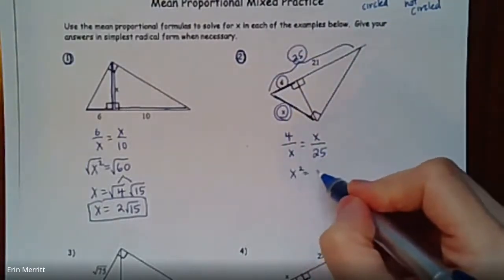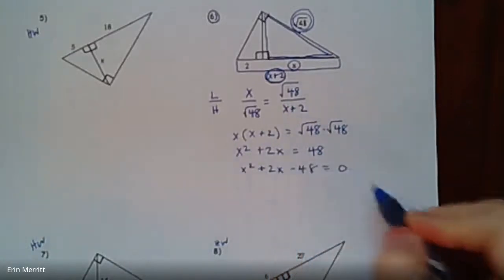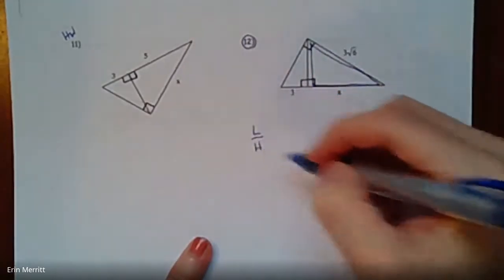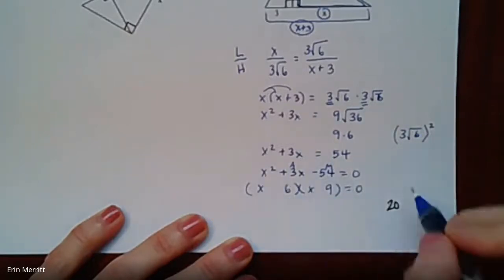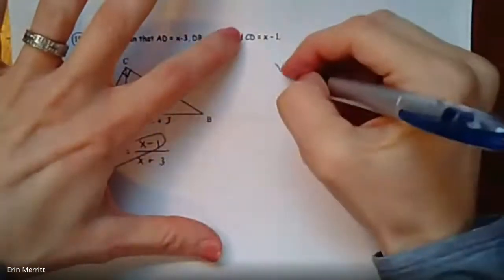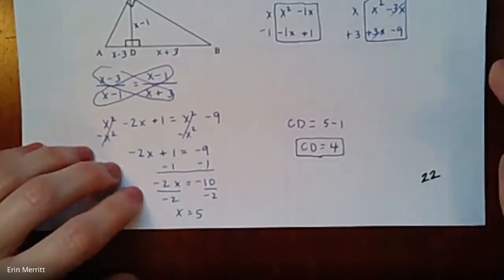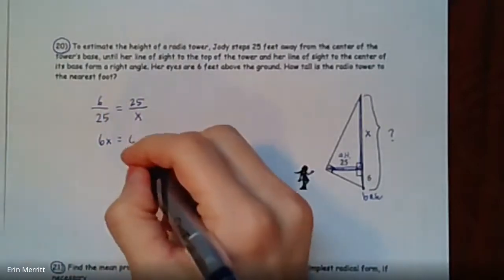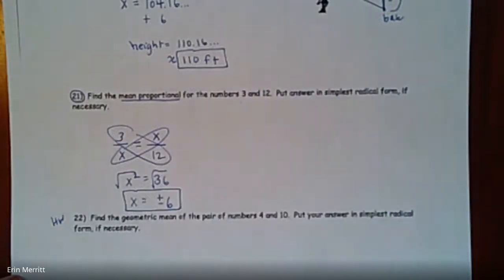Geo Notes 5-6 Practice